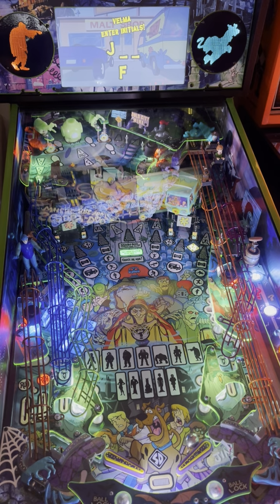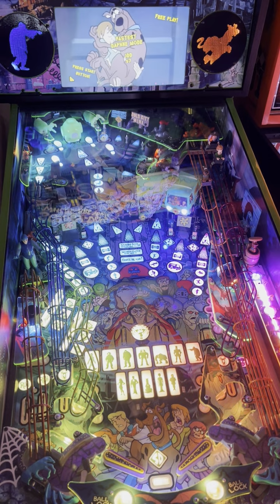Scooby-Doo pinball with new launcher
New straight style launcher installed, first game, works perfectly. See my Facebook page for instructions.